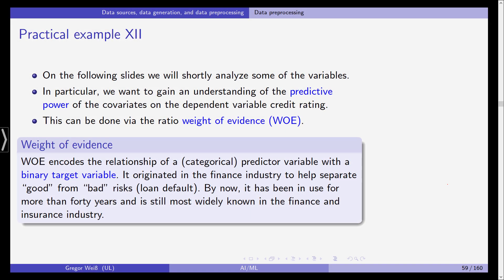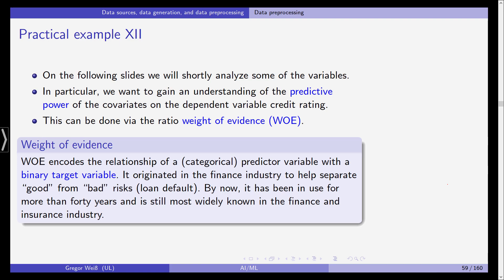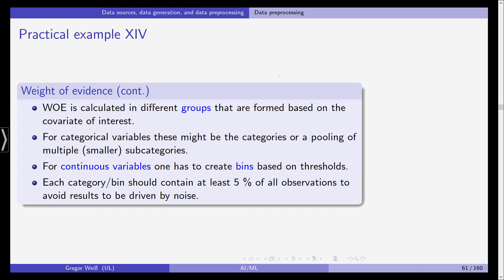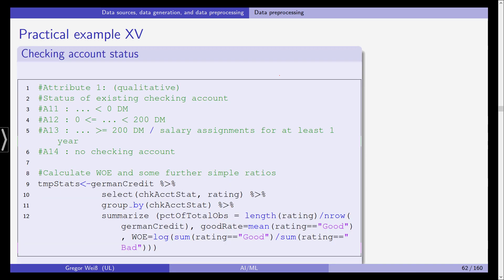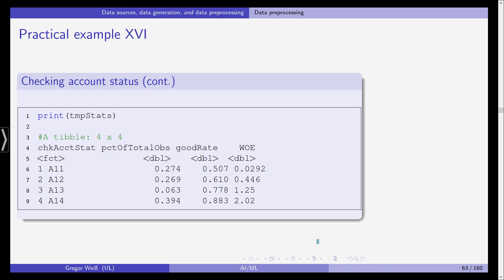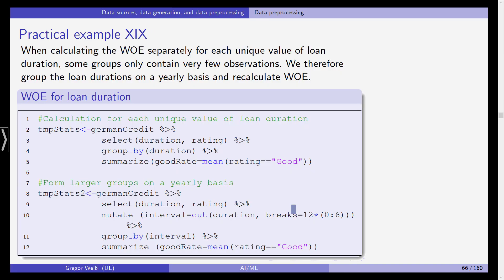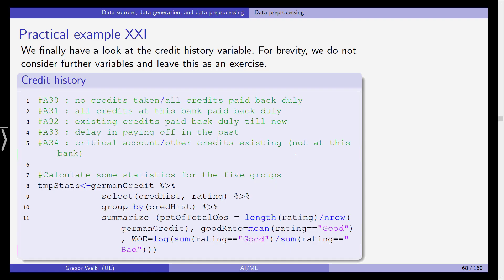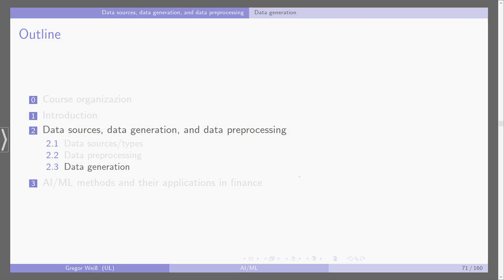Artificial Intelligence & Machine Learning in Finance - Lecture 6 - German Credit Data Part 2